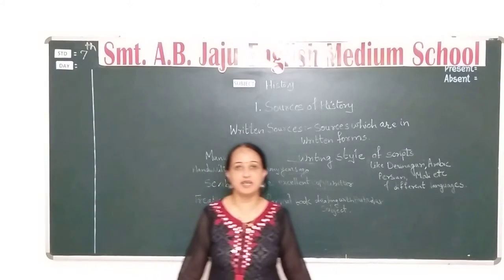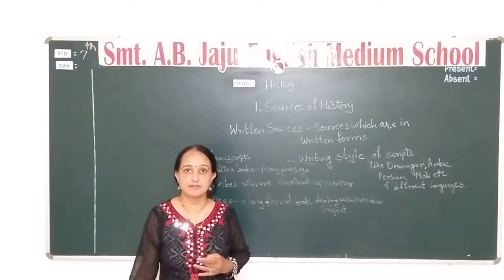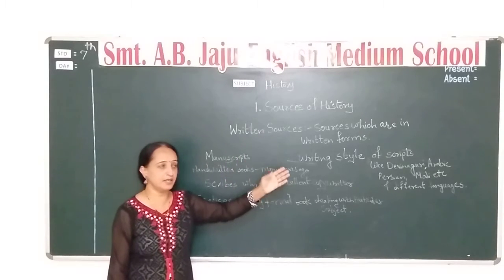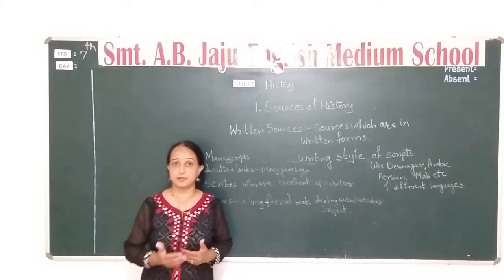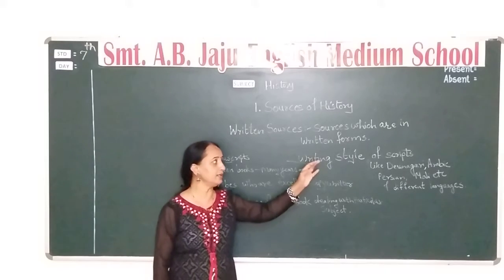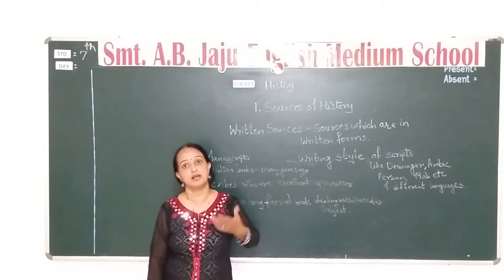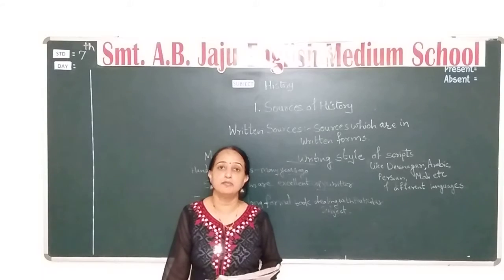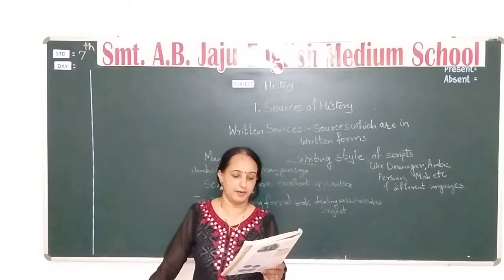7th Std - History - Sources Of History -Day 2 -Part 1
History -  Sources Of History -Day 2 -Part 1